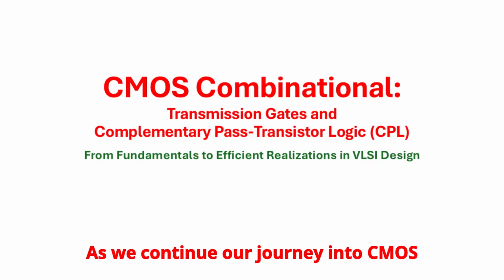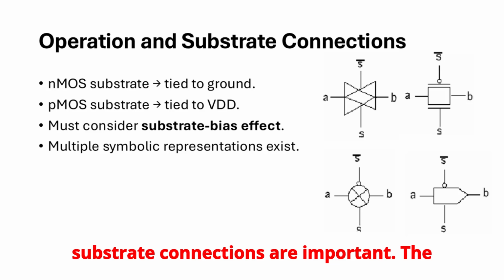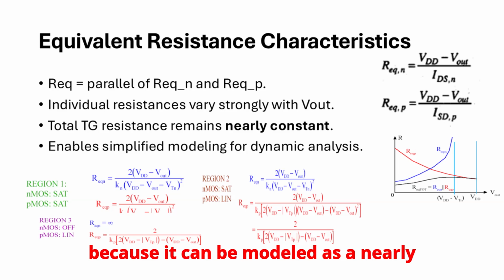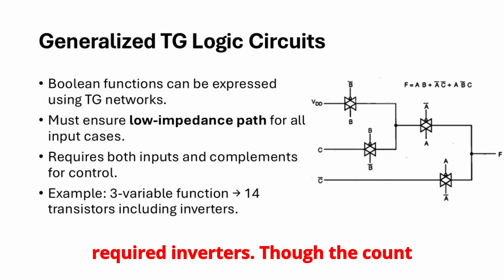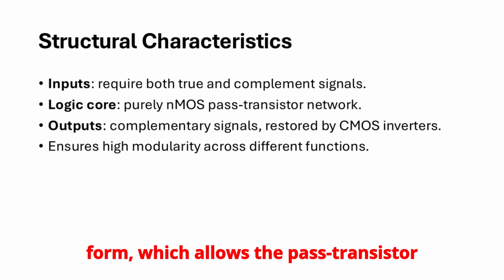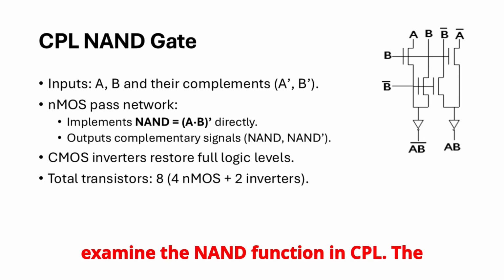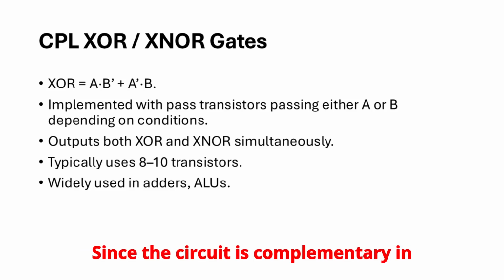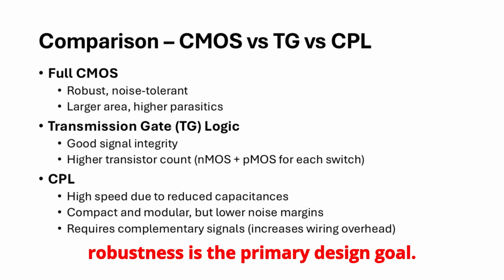Transmission Gates | TG | CPL | CMOS Logic | Circuits base on CPL and TG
In this video, we dive deeper into CMOS combinational logic design, exploring Transmission Gates and Complementary Pass-Transistor Logic (CPL). Starting from fundamentals, we discuss how these concepts lead to efficient realizations in modern VLSI design.
 These complex CMOS gates improve speed, area efficiency, and power performance, making them highly valuable in practical large-scale chip design.
👉 This video is ideal for students, researchers, and VLSI enthusiasts looking to strengthen their understanding of advanced CMOS logic circuits.